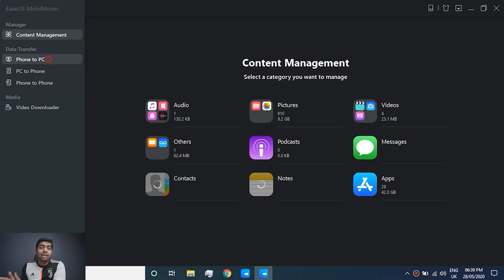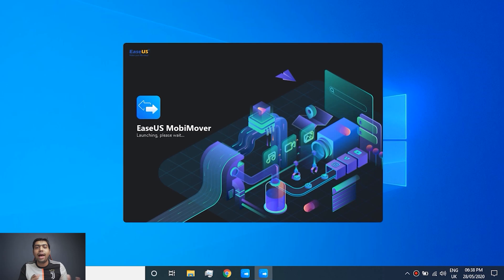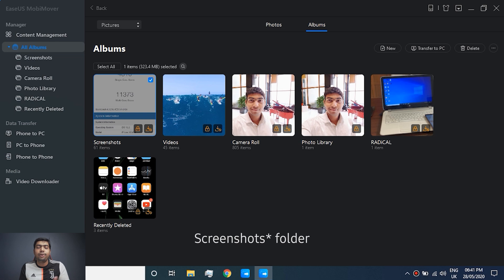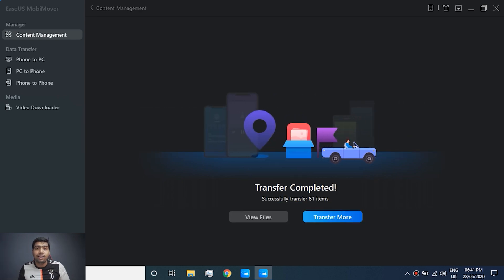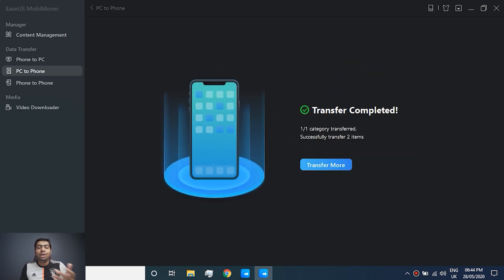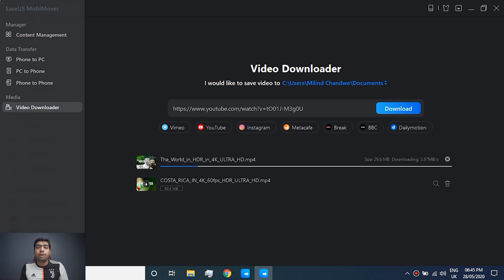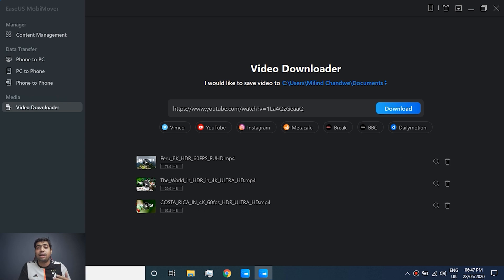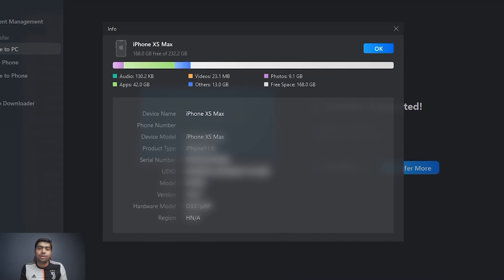Simplest Way to Transfer Files Between iPHONEs & WINDOWS 10 PCs???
EaseUS MobiMover is the easiest way to transfer your data directly from your iPhone to Windows 10 PC or any data from your Windows 10 PC to your iPhone, iPad or any iOS devices.

► Video Hosted By Producer Milind Chandwe & Enoylity Team. Stay tune for the upcoming new Galaxy Note 20+ Trailer.

MB01IXSZHBUUXIB